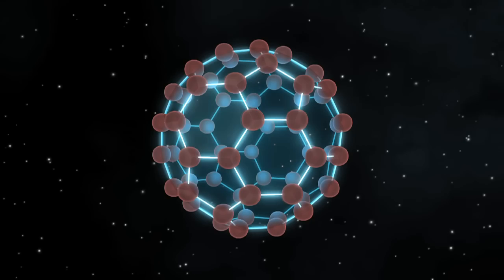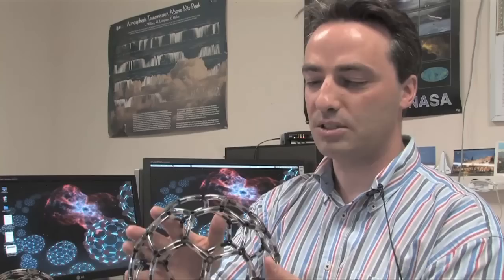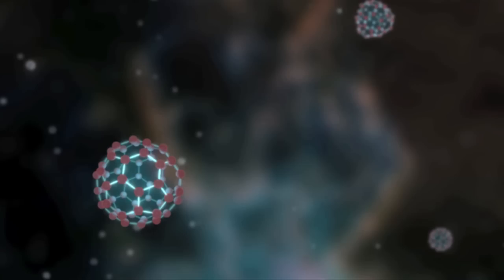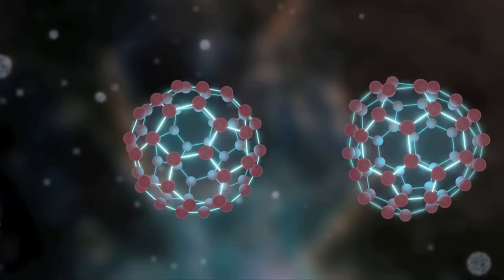Buckyballs - Cosmic Soccer Balls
... NASA/JPL: Buckyballs Fullerenes - Cosmic Soccer Ball Molecules.

Mini soccer balls in space: The World Cup may be over, but there are soccer balls still bouncing in space. Astronomers using NASA's Spitzer Space Telescope have discovered soccerball-shaped molecules, known as "buckyballs".

The animation illustrates that buckyballs closely resemble old fashioned, black-and-white soccer balls, only on much smaller scales.

Buckyballs jiggle like jello: The artist's animation illustrates vibrating buckyballs -- spherical molecules of carbon discovered in space for the first time by NASA's Spitzer Space Telescope.

A fullerene is any molecule composed entirely of carbon, in the form of a hollow sphere, ellipsoid, or tube. Spherical fullerenes are also called buckyballs, and cylindrical ones are called carbon nanotubes or buckytubes. Fullerenes are similar in structure to graphite, which is composed of stacked graphene sheets of linked hexagonal rings; but they may also contain pentagonal (or sometimes heptagonal) rings.

The first fullerene to be discovered, and the family's namesake, was buckminsterfullerene C60, prepared in 1985 by Robert Curl, Harold Kroto and Richard Smalley at Rice University. The name was an homage to Richard Buckminster Fuller, whose geodesic domes it resembles. Fullerenes have since been found to occur (if rarely) in nature.

The discovery of fullerenes greatly expanded the number of known carbon allotropes, which until recently were limited to graphite, diamond, and amorphous carbon such as soot and charcoal. Buckyballs and buckytubes have been the subject of intense research, both for their unique chemistry and for their technological applications, especially in materials science, electronics, and nanotechnology.